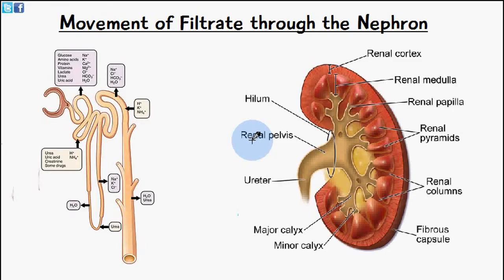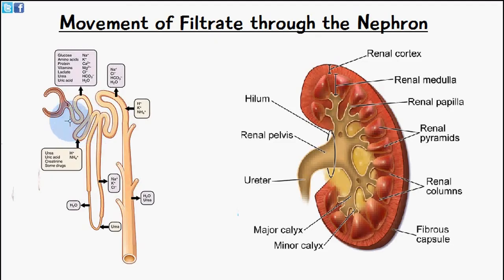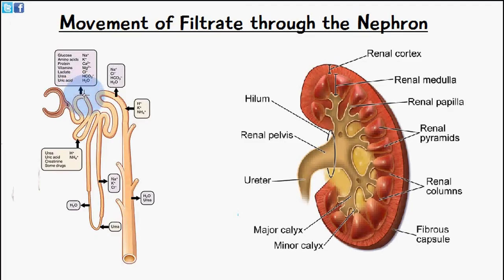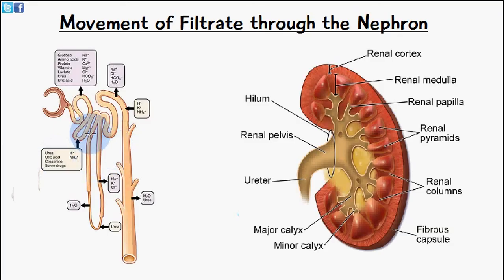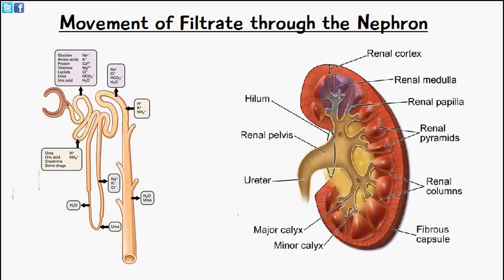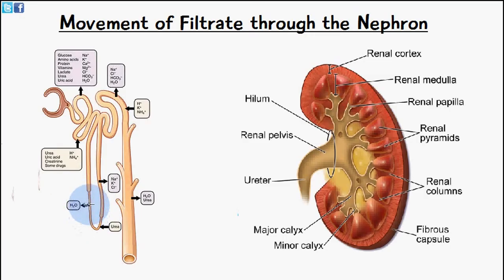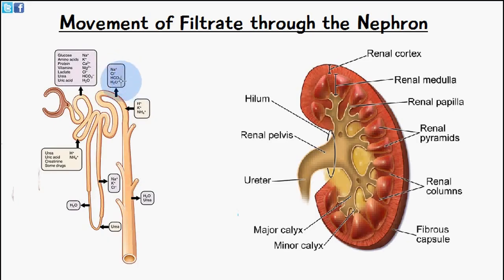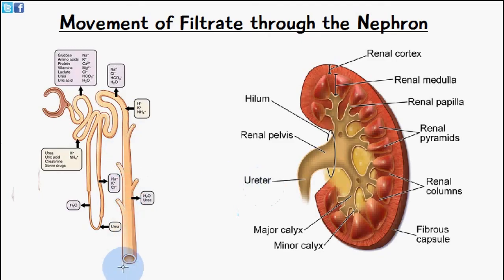Movement of Filtrate through the Nephron Tubule